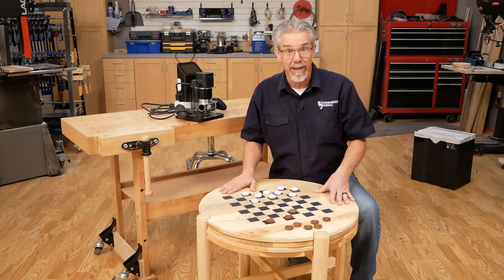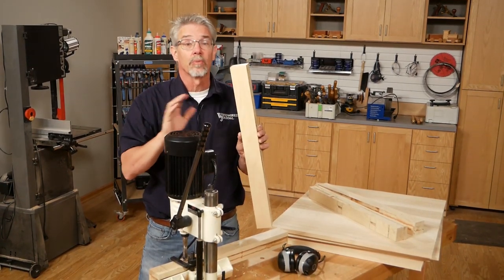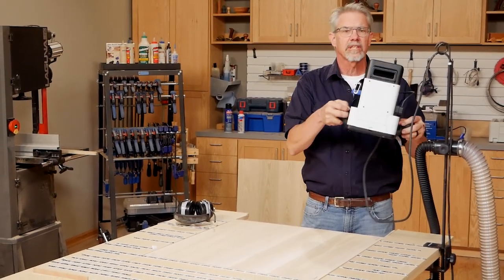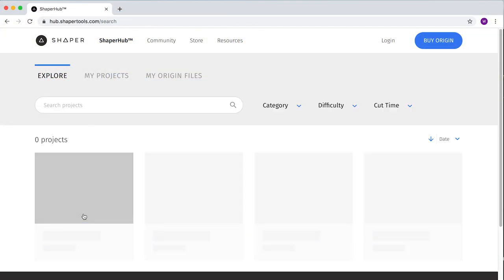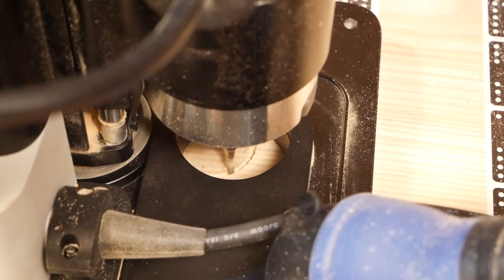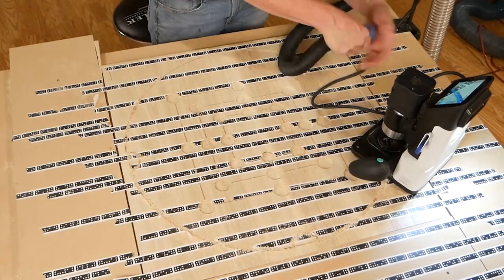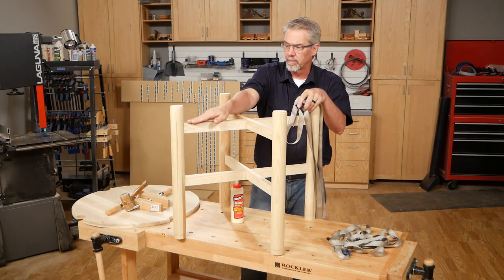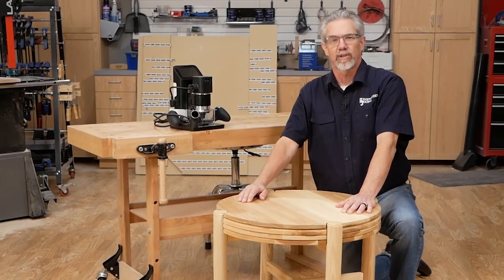Making a Game Table with the Shaper Origin Router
This is our first project with the Shaper Origin router. This hand-held CNC router  makes it easy to precisely cut out the game table tops and cut the game board patterns. We learned a lot on this project about what works well for the Shaper Origin. We also learned that there are a couple operations that we would do differently. The Shaper Origin's  computer-guided accuracy is an impressive innovation.